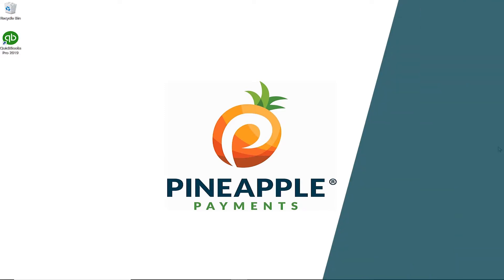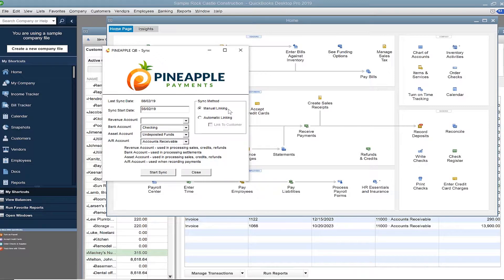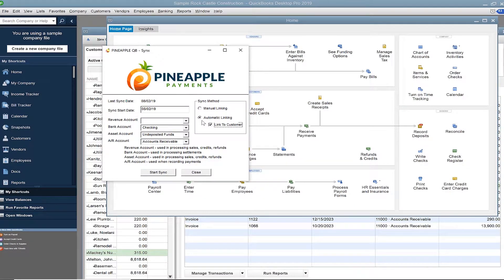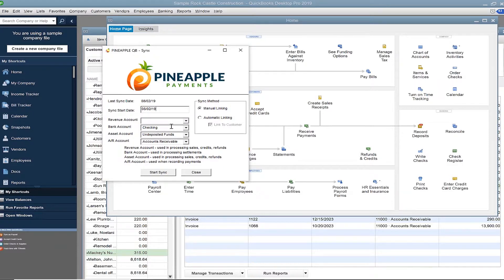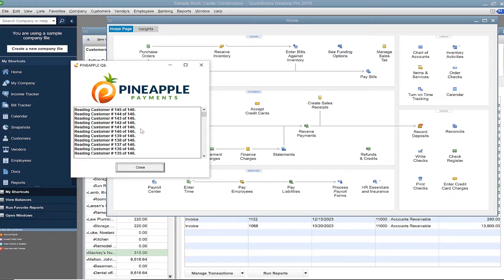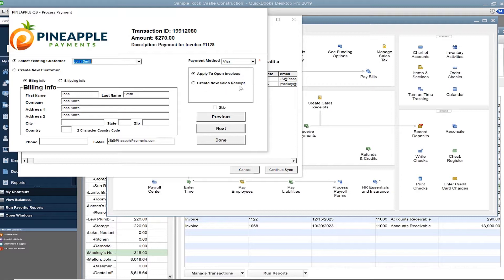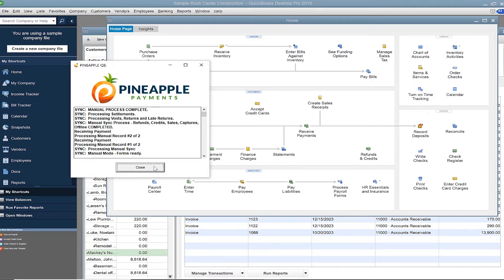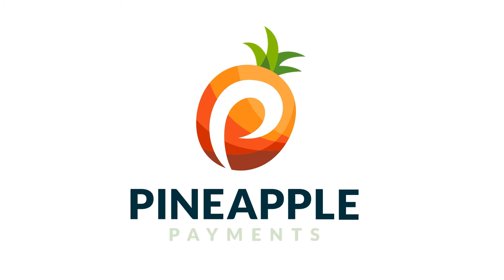Sync Transactions Using Pineapple's QuickBooks Desktop App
Use the Pineapple Payments QuickBooks Desktop Integrated App to sync transactions processed from other Pineapple Payments sources back to QuickBooks for ease of reconciliation.